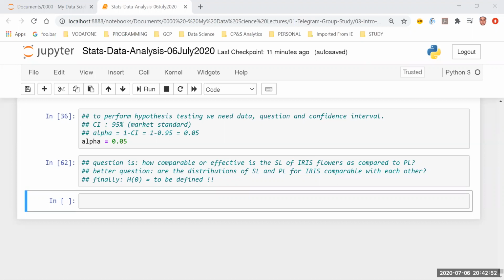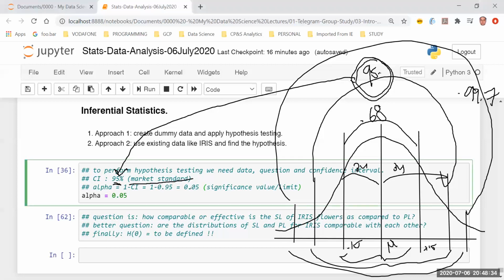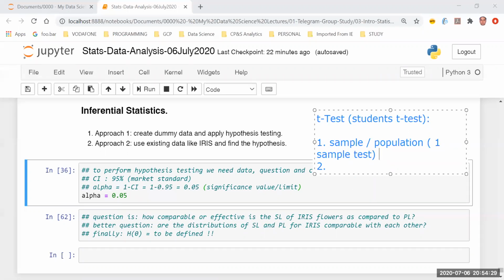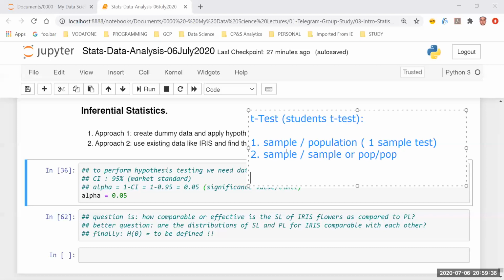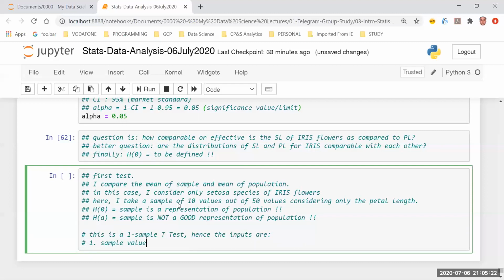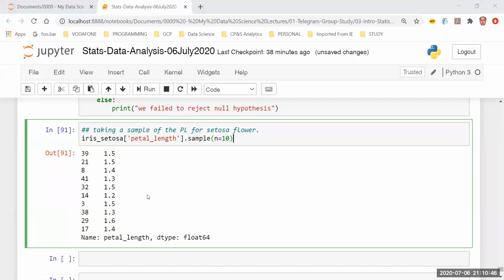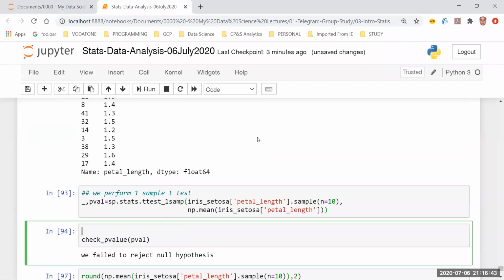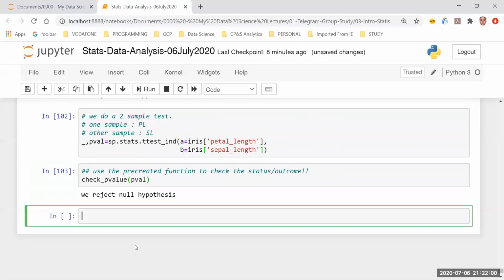Class 55 - Learning Data Science - Statistics & Probability - 06-07-2020